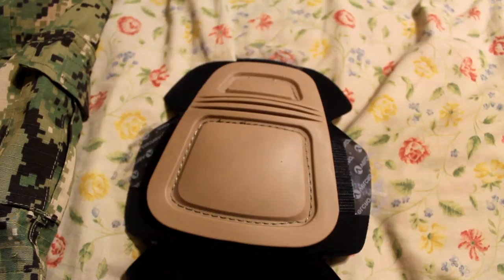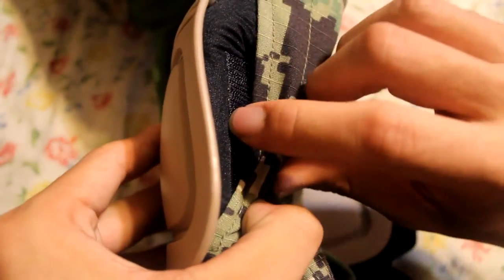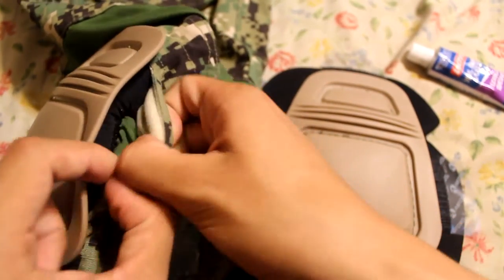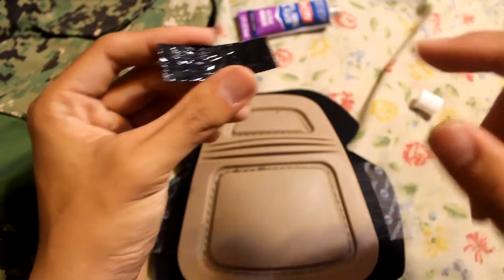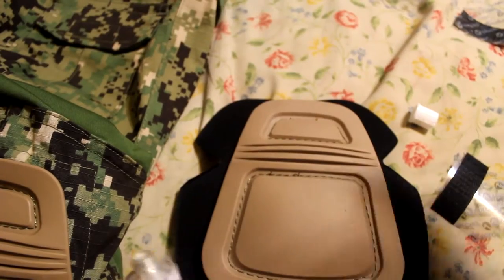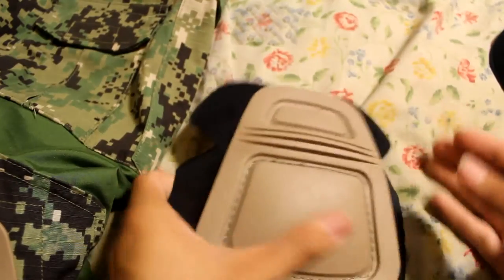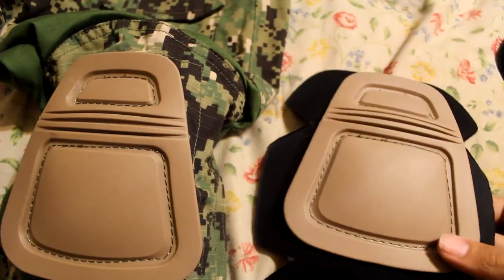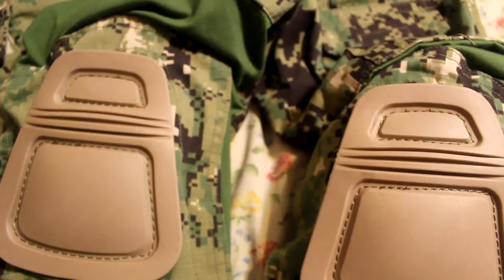Pro Tip: Chinese Crye Kneepad Fix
Please like my team page!

Filmed using Canon EOS T3i DSLR camera edited on a ASUS G74SX-BBK7 using Sony Vegas Pro 12.

About Airsoft:
"Airsoft is a sport in which participants shoot round non-metallic pellets launched via replica firearms. Gameplay varies in style and composition but often range from short-term skirmishes, organized scenarios, military simulations, historical reenactments, to competition target shooting events. Combat situations on the battlefield often involve the use of common military tactics to achieve objectives set in each game. Participants typically emulate the tactical equipment and accessories used by modern military and police organizations. Two similar alternatives to this sport are paintball and Reballing, a paintless paintball with firm foam pellets."